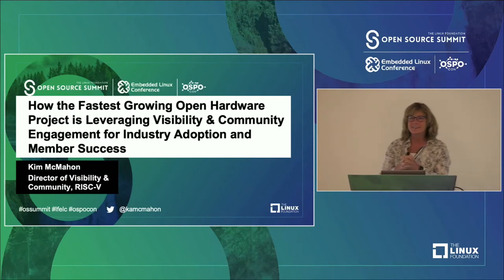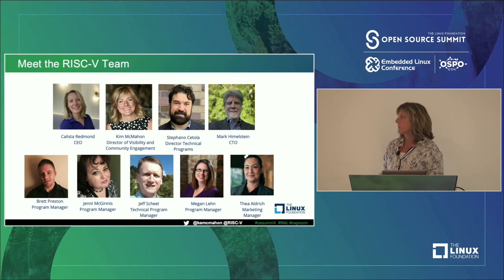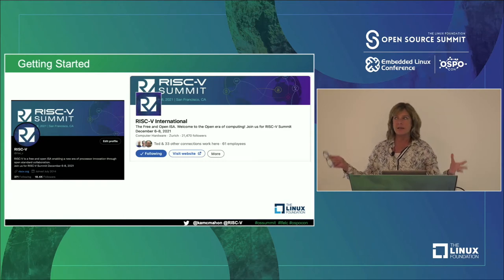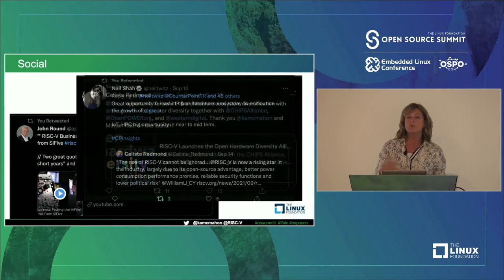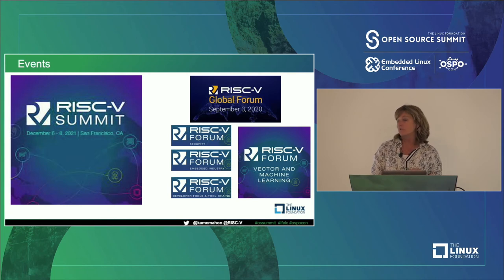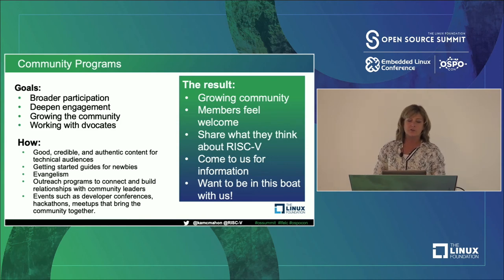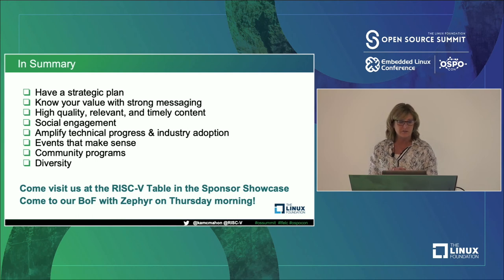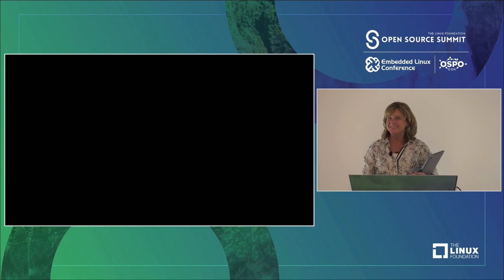How the Fastest Growing Open Hardware Project is Leveraging Visibility and Community Engagement...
How the Fastest Growing Open Hardware Project is Leveraging Visibility and Community Engagement for Industry Adoption and Member Success - Kim McMahon, RISC-V International